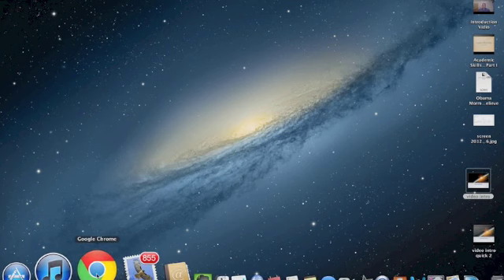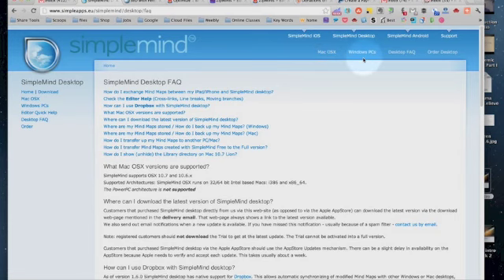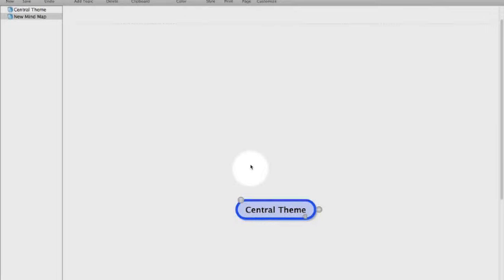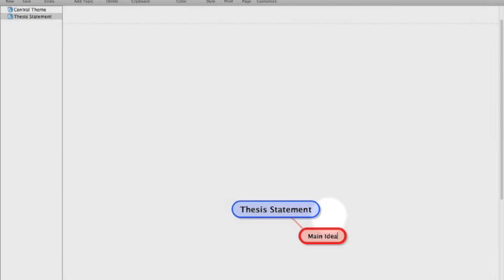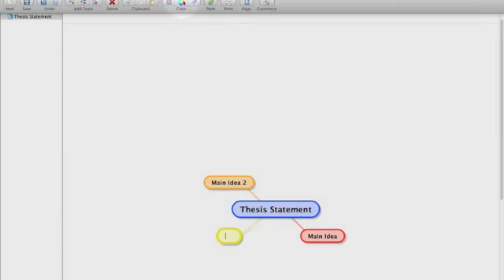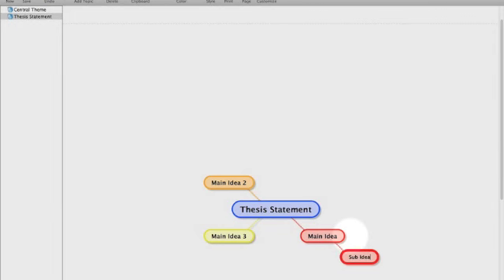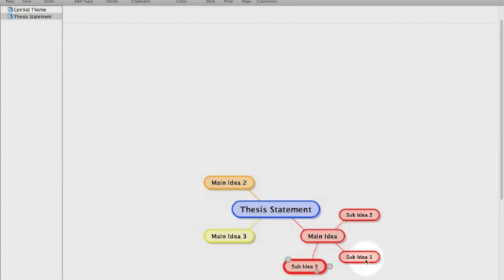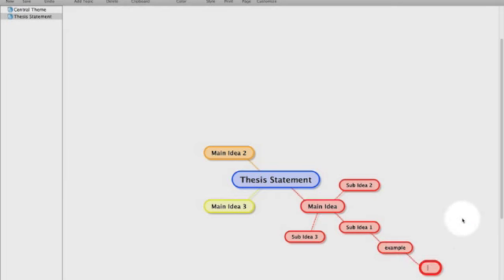Mind Mapping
How to create a mind map of your reading using SimpleMind.